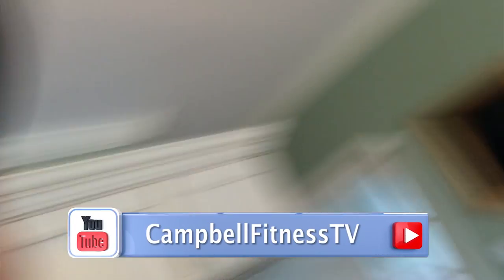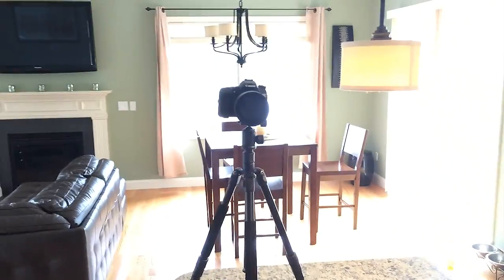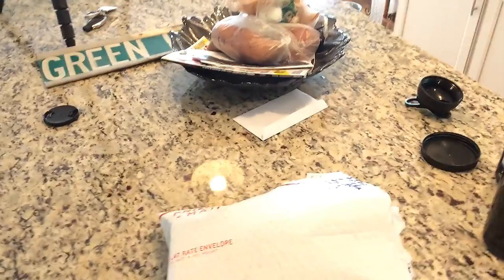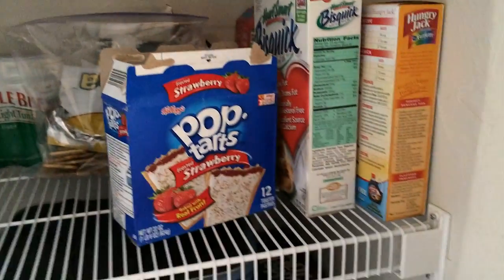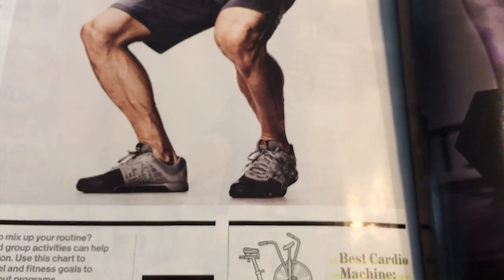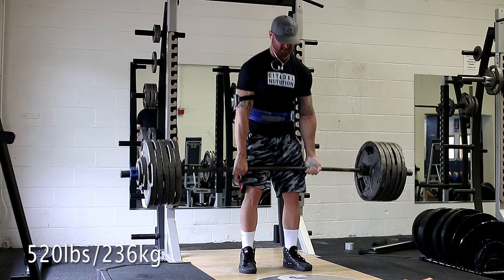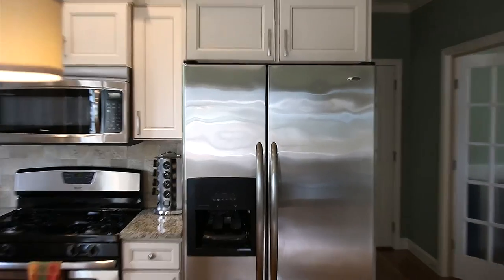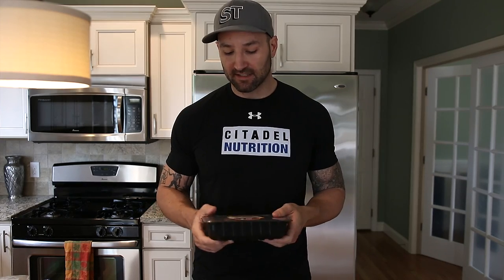Packages, Pulls and Protein Bars... OH MY.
This is what my life has become...